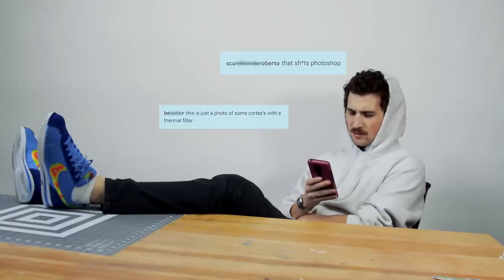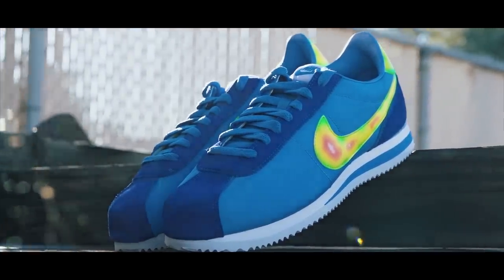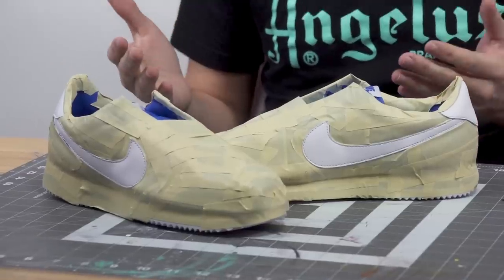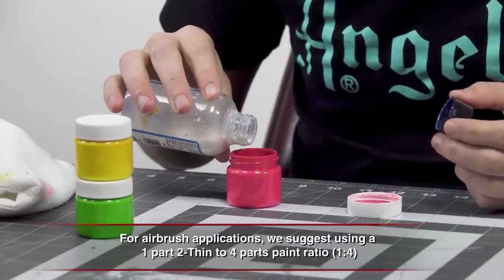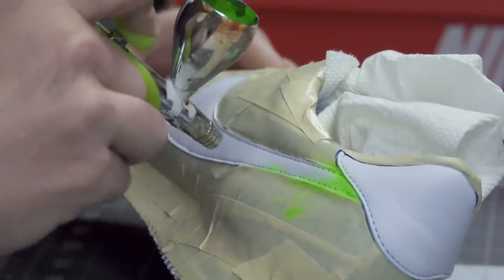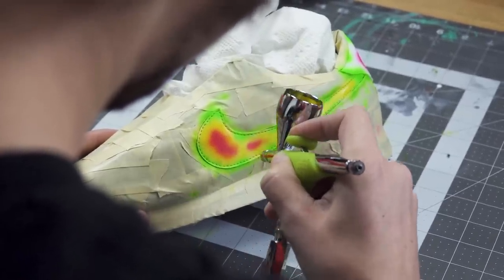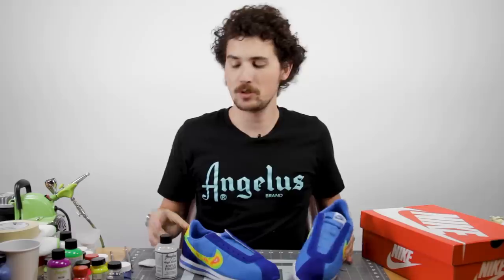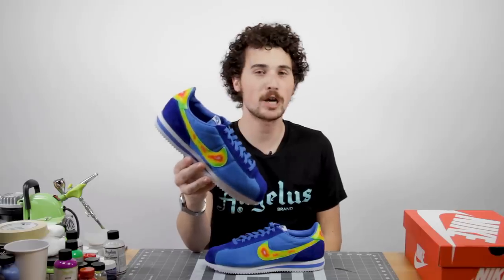DIY: HeatMap Nike Cortez | Custom Shoes | Angelus Paints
Swell Guy Customs is back with some more heat!

Follow along as Bryan shows us how to customize a pair of Nike
Cortez with a Heat-map design. Bryan demonstrates the proper ways to prep the paints for airbrush, paint leather and dye suede using Angelus products.

Materials Used:
- Angelus Leather Preparer and Deglazer
- Angelus Acrylic Leather Paints
- Angelus Suede Dye
- Angelus 2-Thin
- Angelus High Gloss Acrylic Finisher
- Angelus Paint Brush Set
- Grex Genesis XGI3

Follow the Artist:
Swell Guy Customs